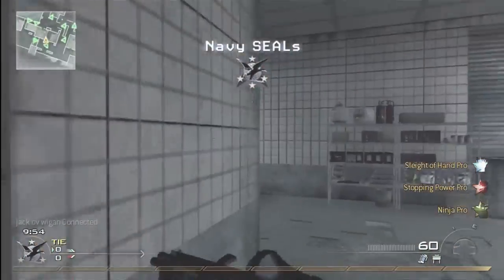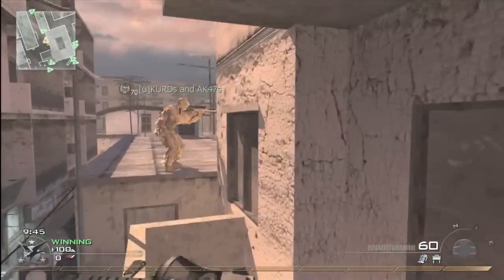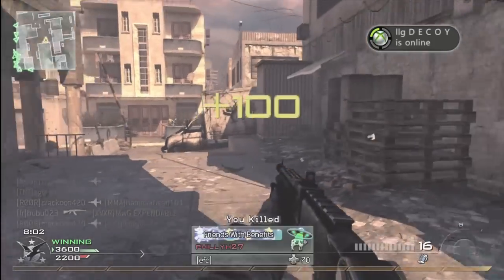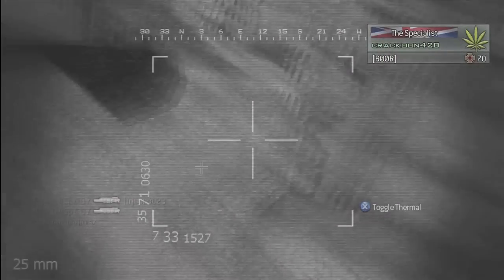COD:MW2 30-1 Nuking Karachi ACR GWar TDM / Super Fast BOOM, Dead Island?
COD:MW2 Nuking Karachi 30-1 ACR RDS Groundwar TDM /Harrier Strike, Chopper Gunner, Nuke/ Super Fast Nuke, Dead Island? My bad for the mic eff up